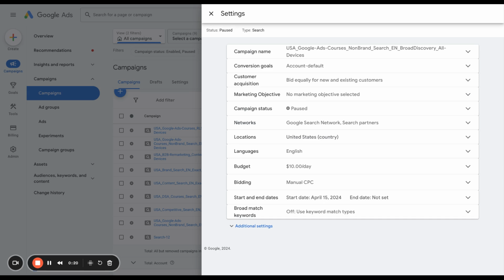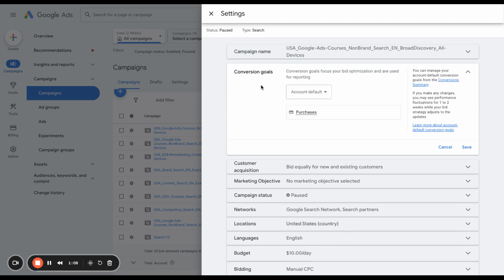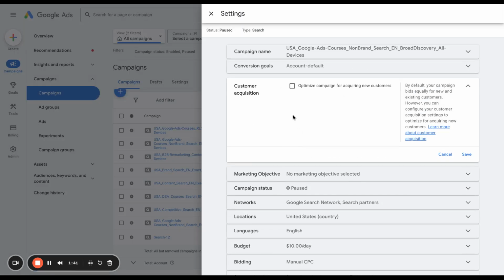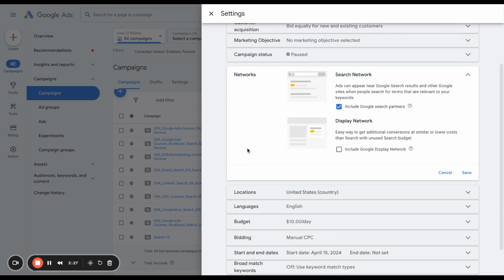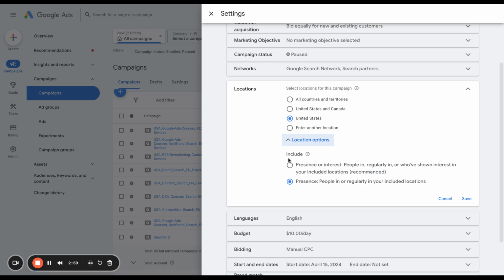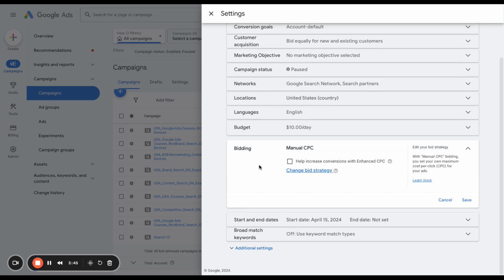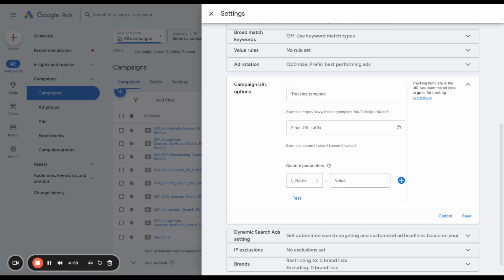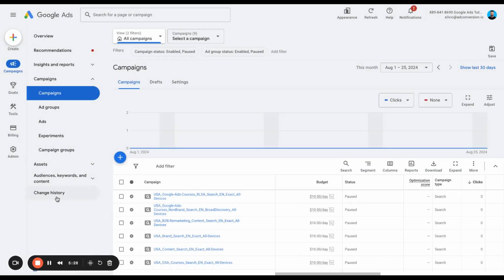How to Audit Your Google Ads Campaign Settings